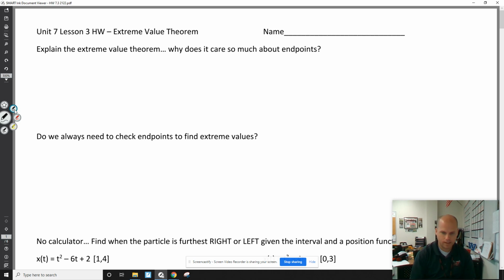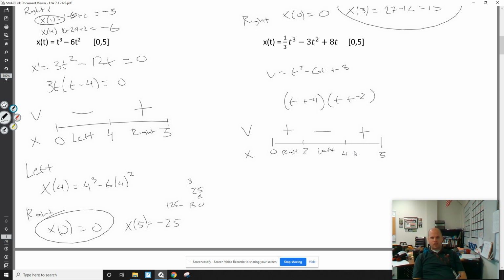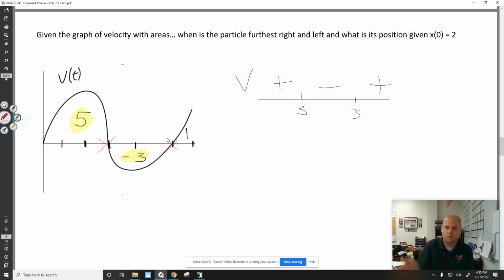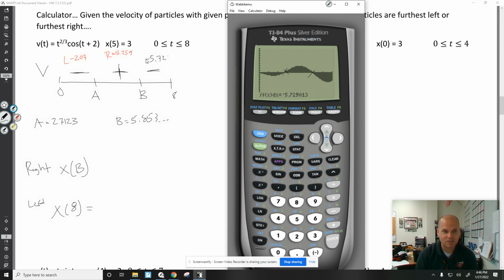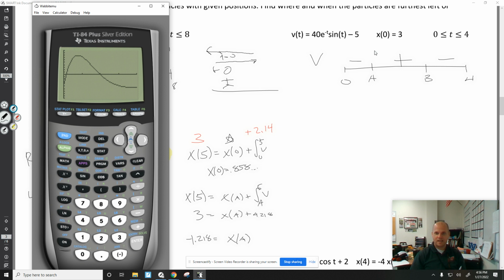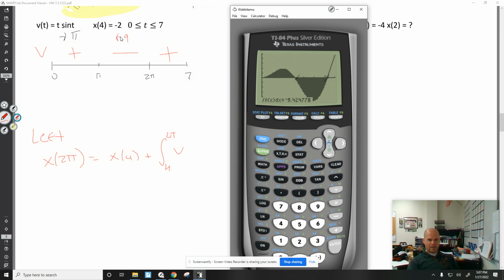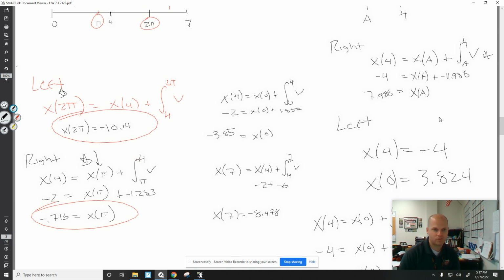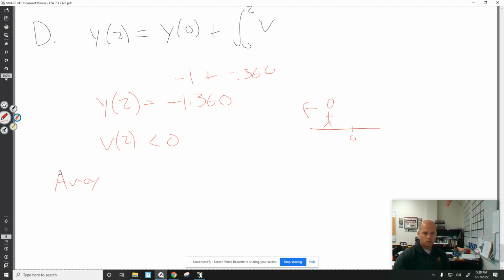HW 7.3 Ans